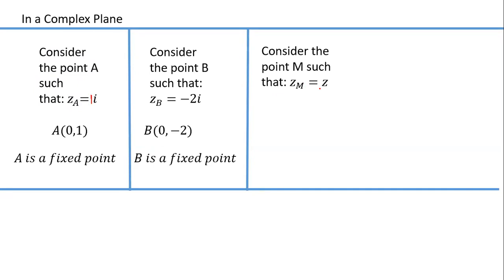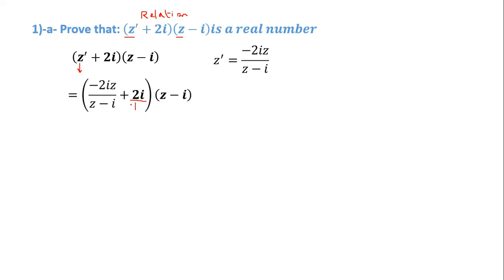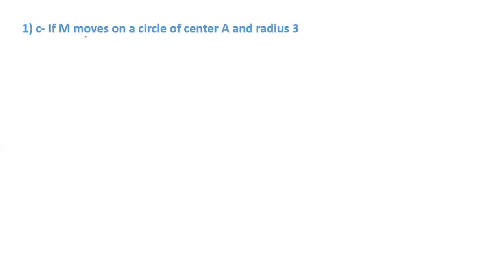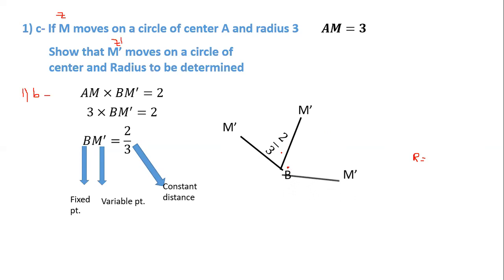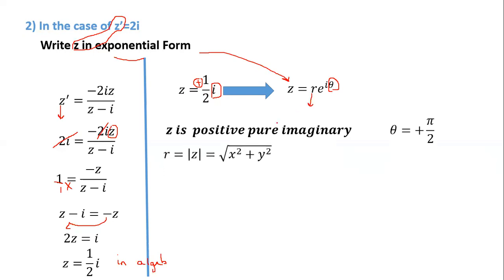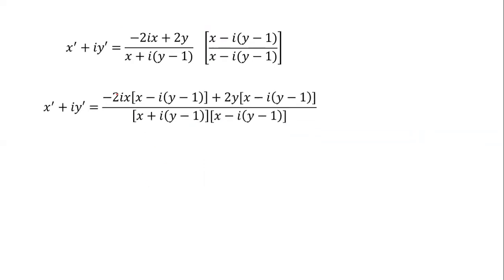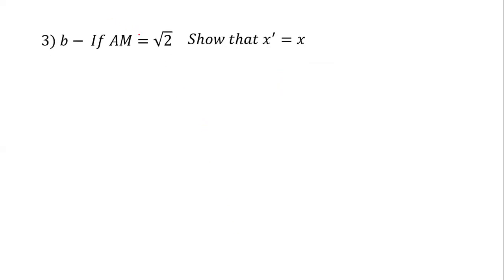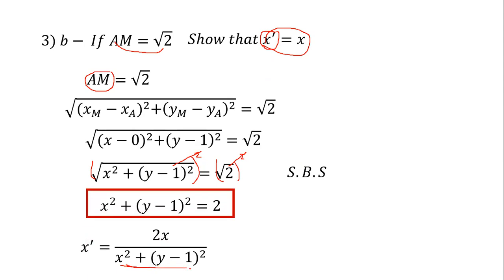Complex Numbers- 2017 (1st Session)